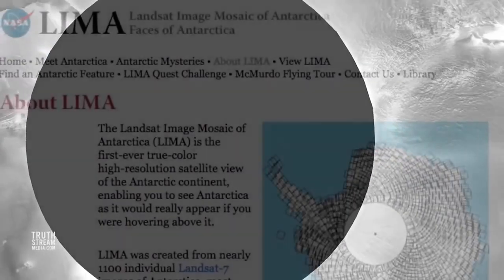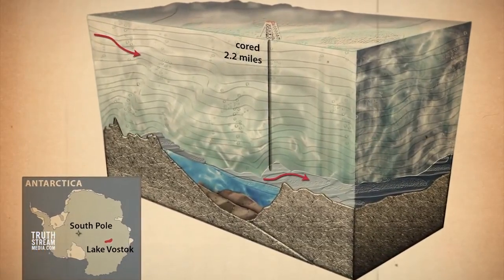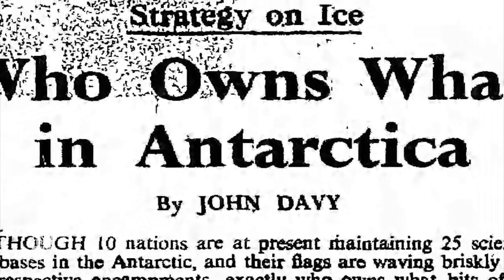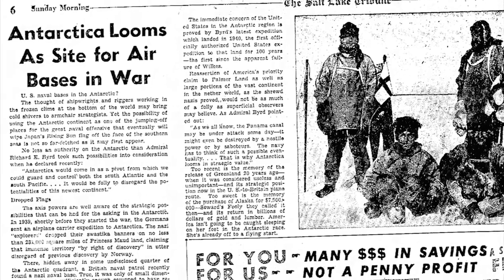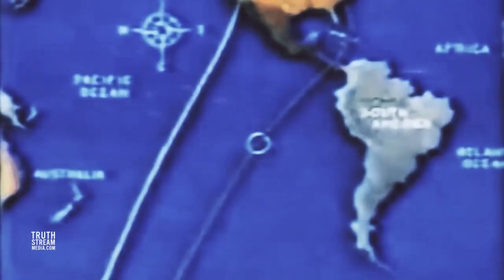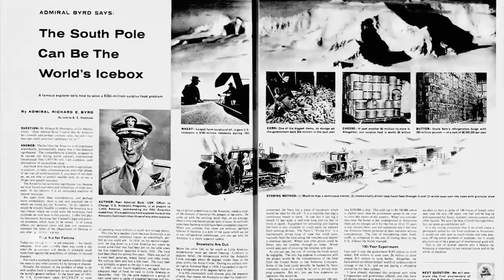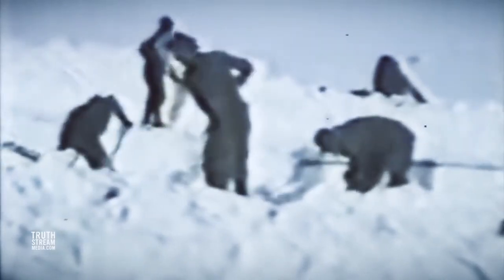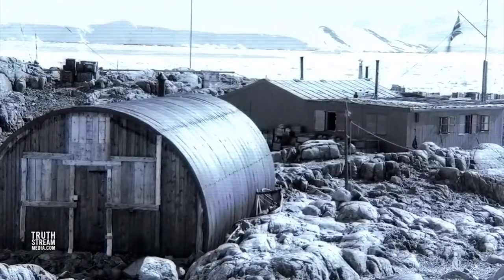The real secrets hidden in Antarctica - Antarctica documentary